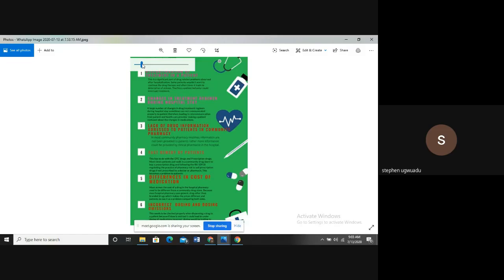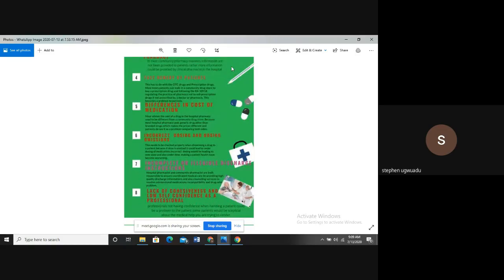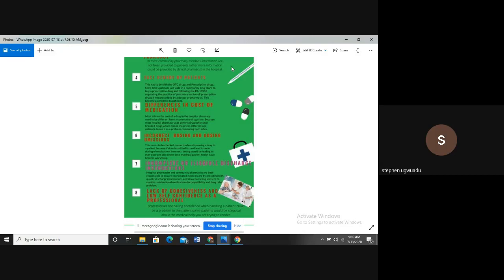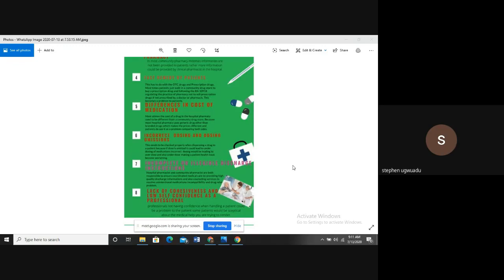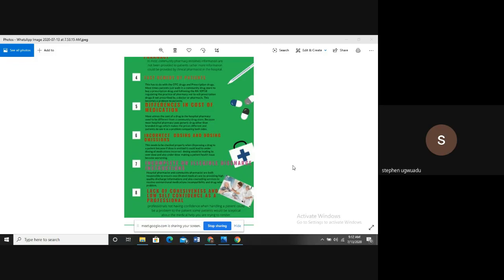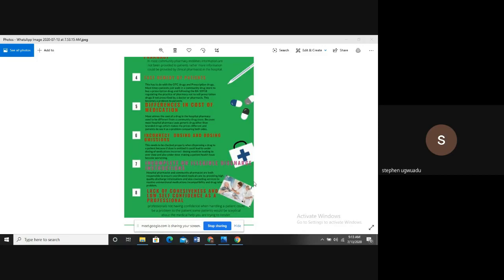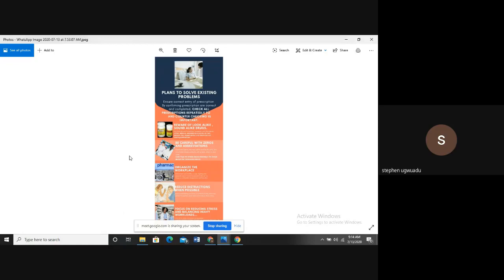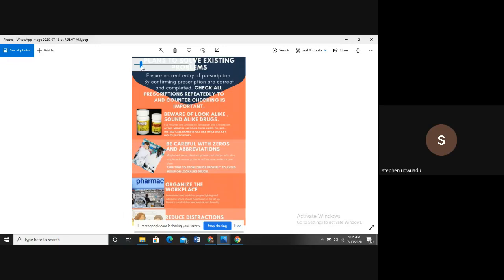GROUP 3 GOOGLE MEET RECORDING